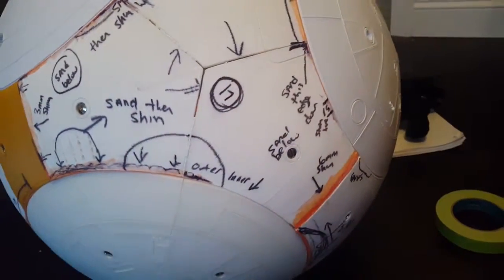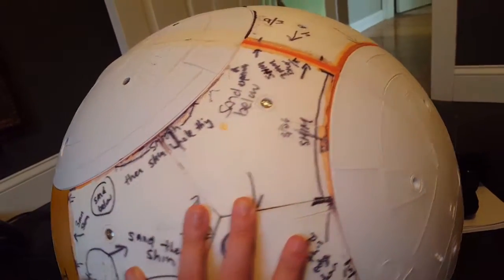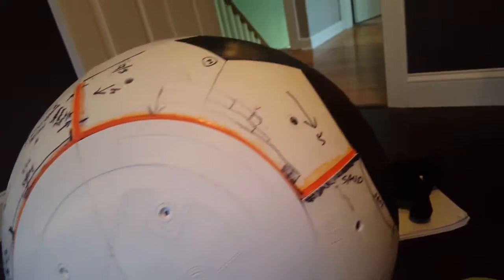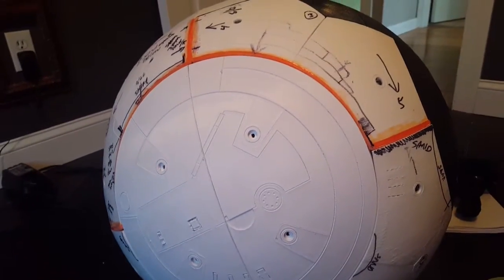Sanding the Panels